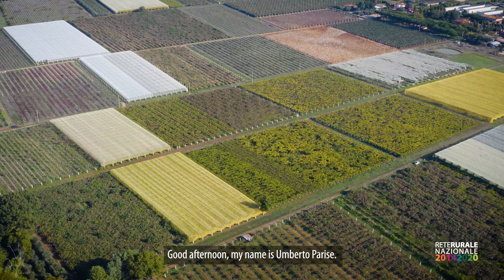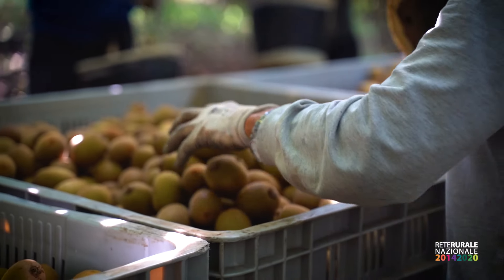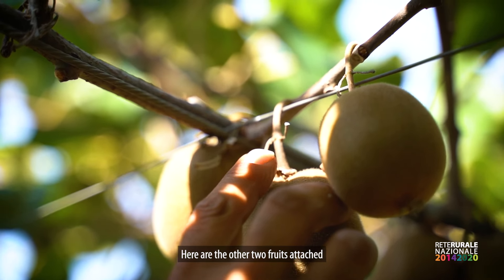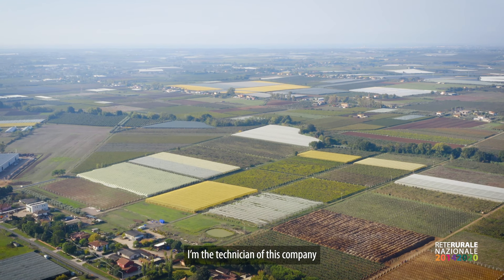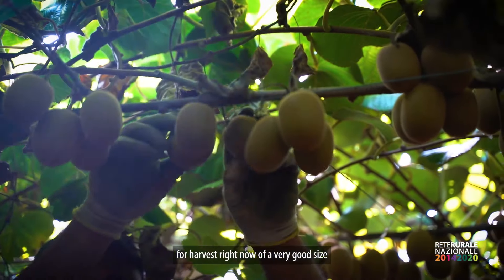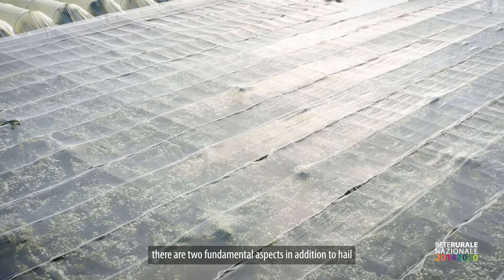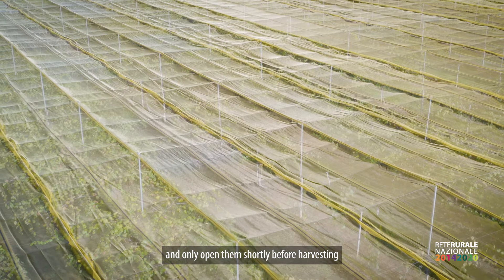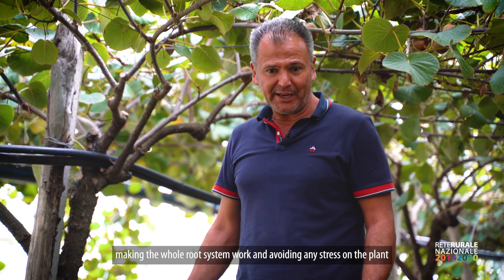ACTINIDIA: Buone pratiche per la coltivazione del kiwi biologico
Azienda agricola dell’Olmo
I consigli degli agricoltori